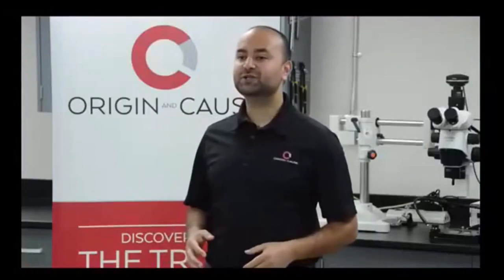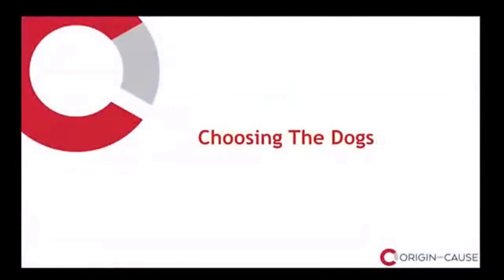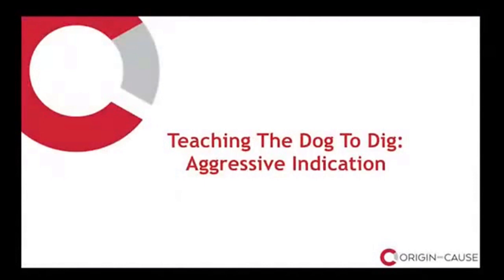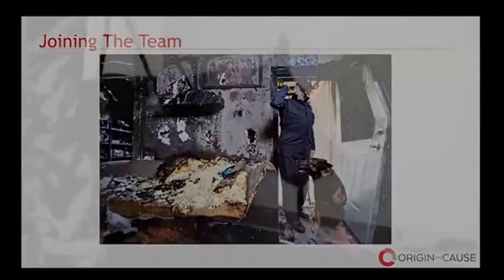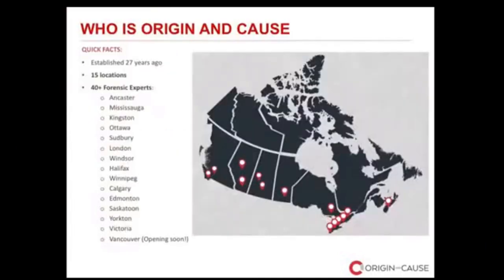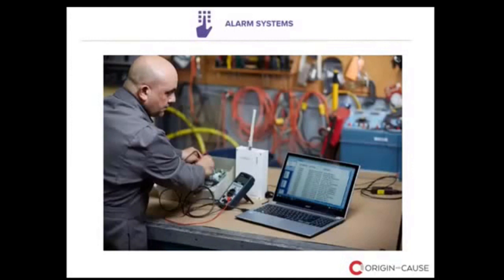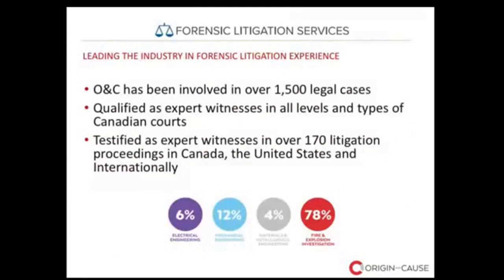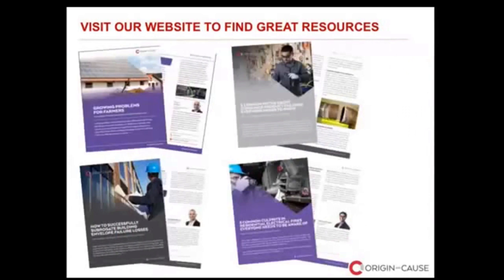In the lab with Origin and Cause: Accelerant Detection Dogs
When we attend a scene, it is our job to determine the origin and the cause of the fire and/or explosion. If the use of an accelerant is suspected, we bring in our K9 unit to confirm the use of accelerants and collect accurate samples from the scene for the lab. The outcome of the evidence can have a profound impact on the duration of the investigation, insurance coverage, subrogation, fraud, and arson.

In this webinar Sid Murray, a forensic fire investigator with over 25 years of experience talks about the difference having a K9 unit on the scene can make. Dogs can detect accelerants with far more accuracy and speed than humans – and the make all the difference to forensic fire investigation.